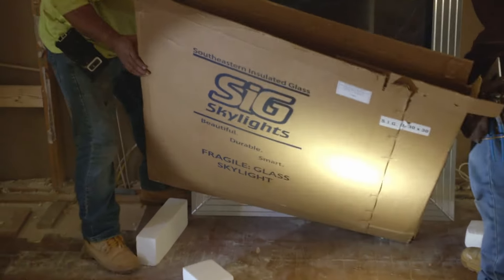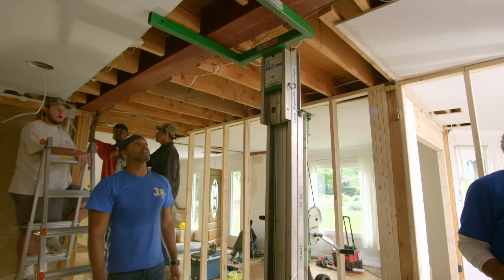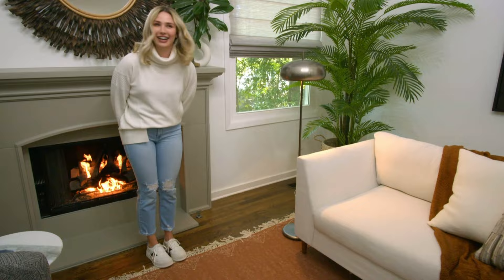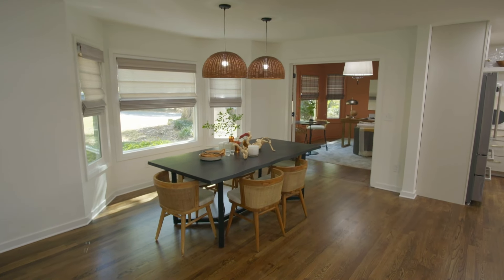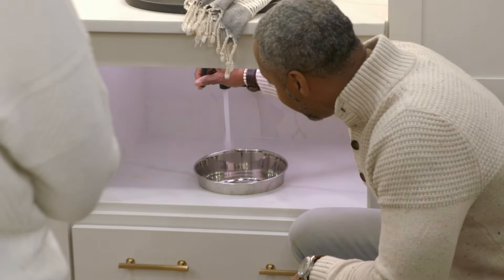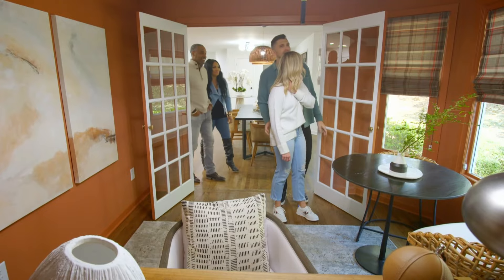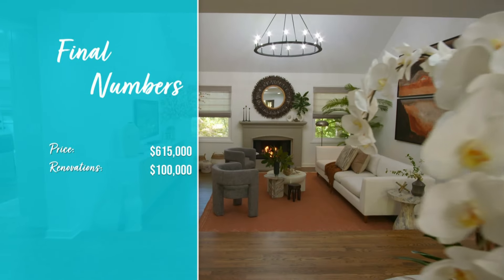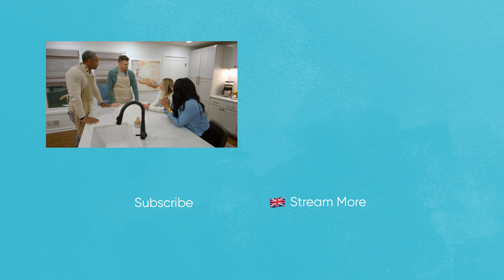Egypt & Mike TRANSFORM House By Removing Walls For An Open Concept Home | Married To Real Estate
Egypt & Mike help a couple create their forever home by removing wall inside their new house to radically create a more open and free flowing home.